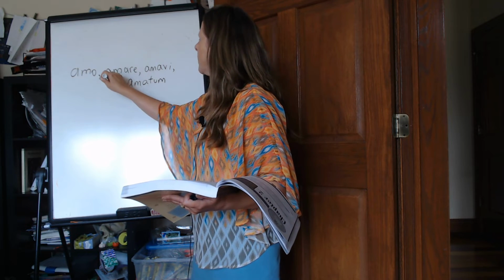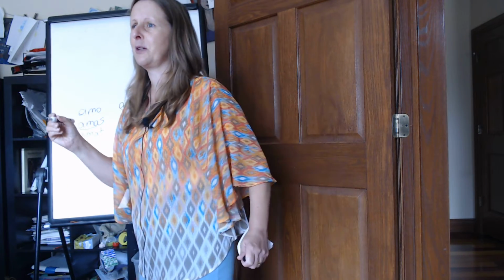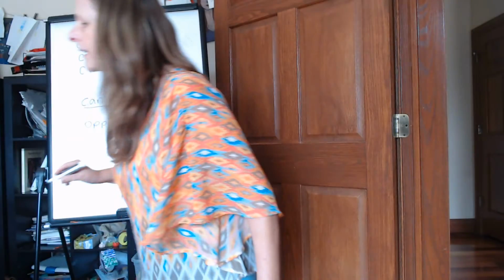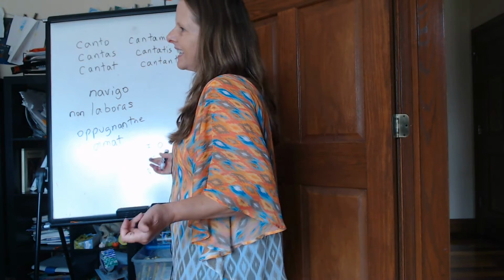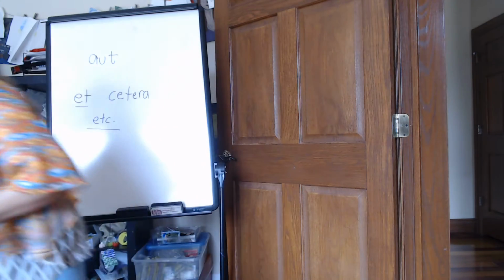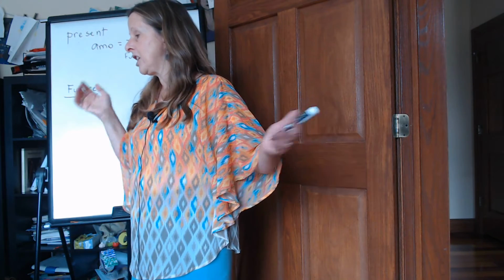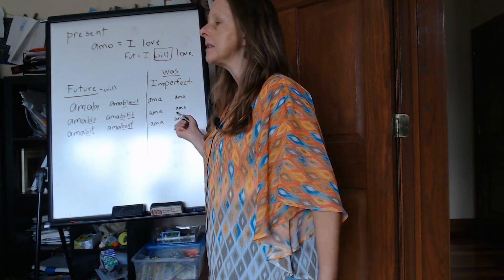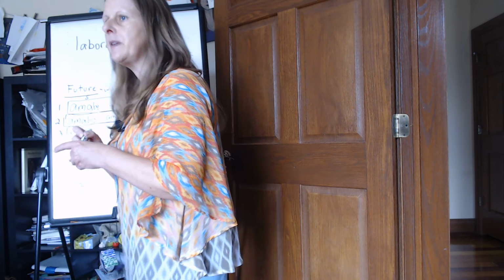Latin 08 23 22